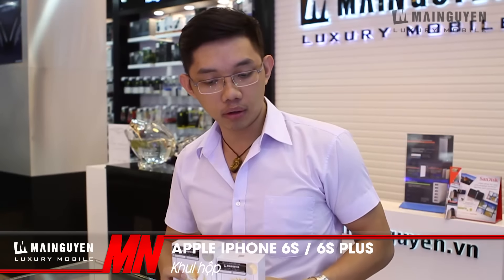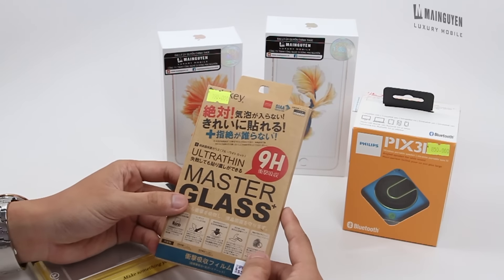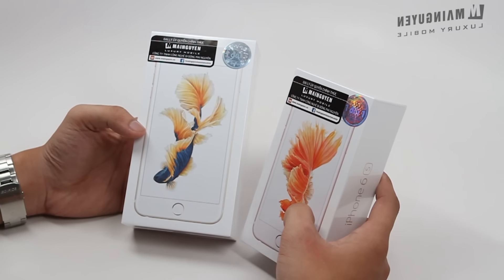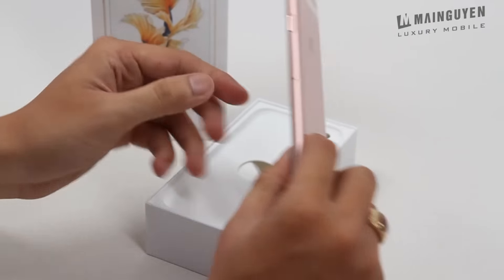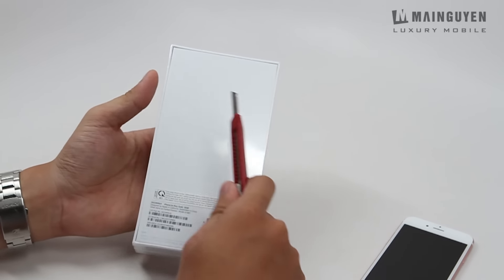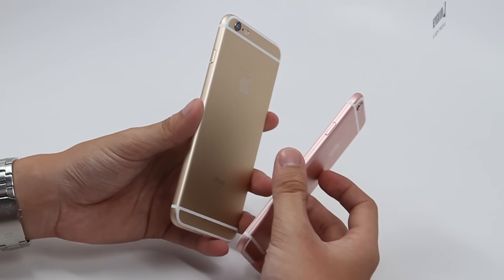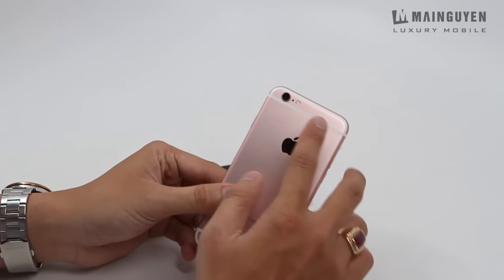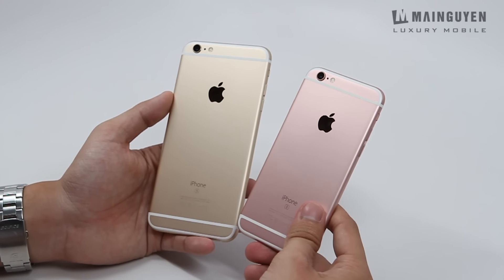Khui hộp Apple iPhone 6S / 6S Plus chính hãng